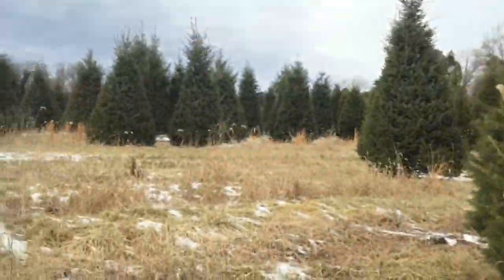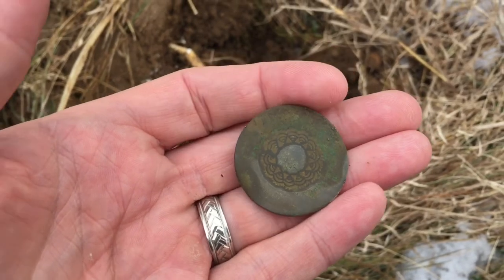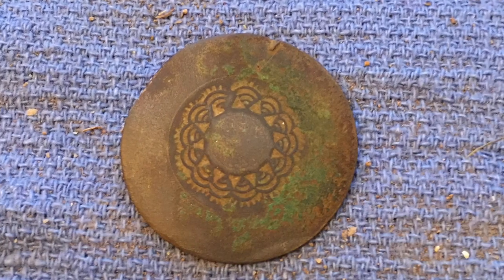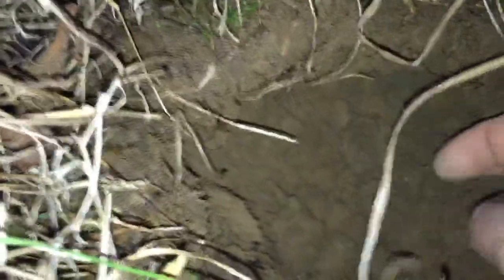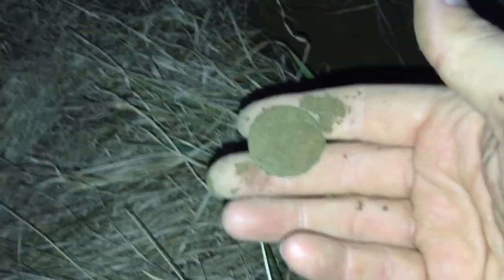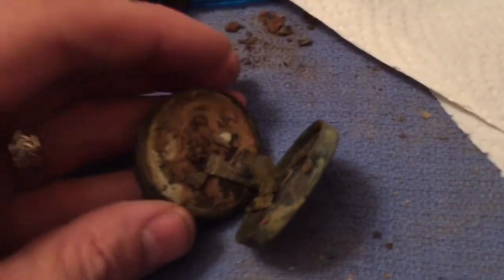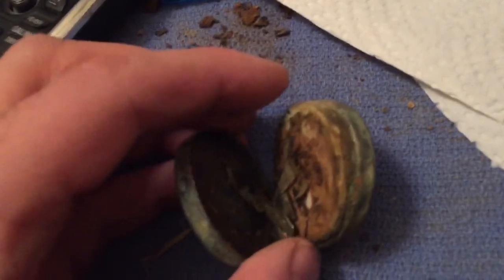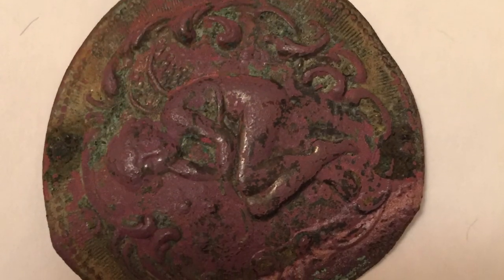Yet Another Large Cent. Live Dig.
Dug copper number 21 from my house of coppers and got it on a live dig.